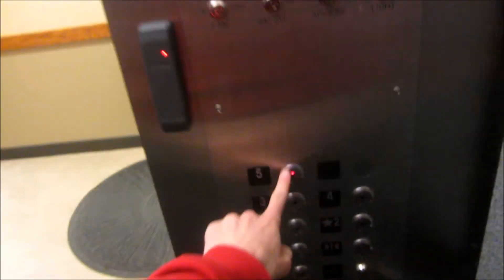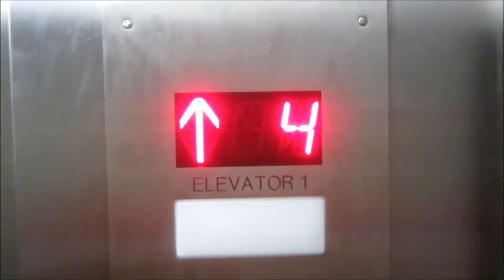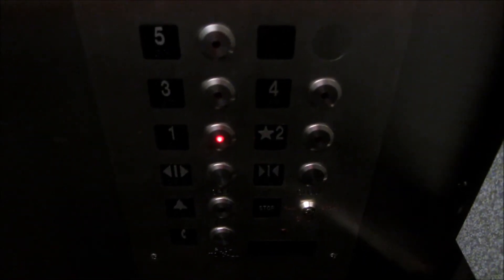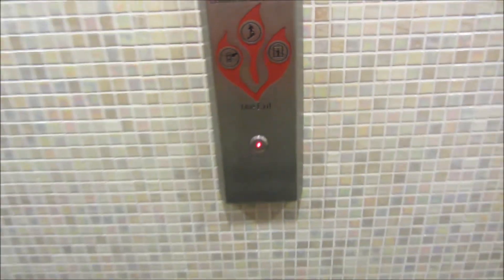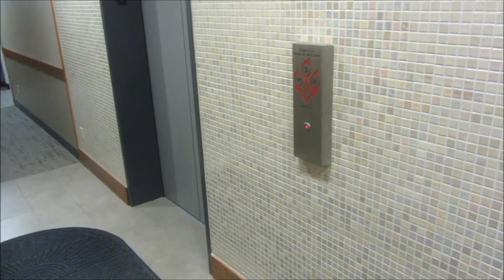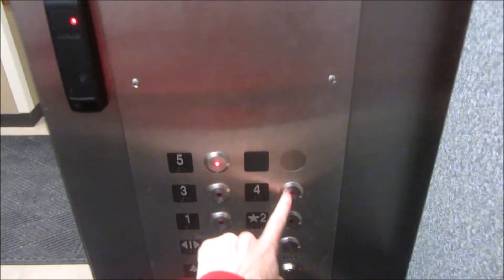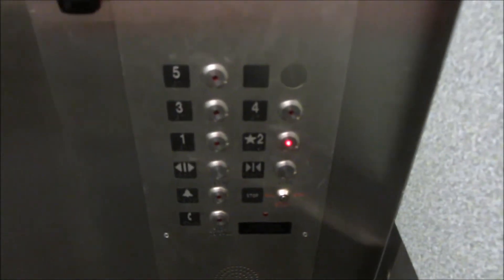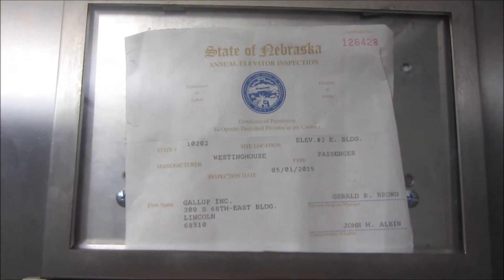Westinghouse hydraulic elevators at 68th street place, Lincoln NE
Shot 3/25/2016.

Floors 3 and 4 are vacant, which made sending the elevator away rather difficult without opening a bunch of elevator doors on 5.